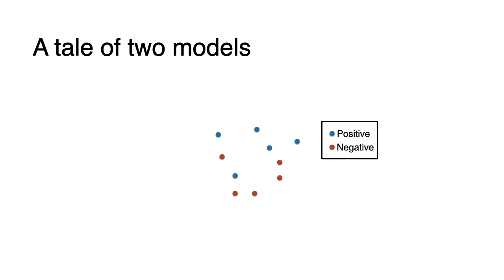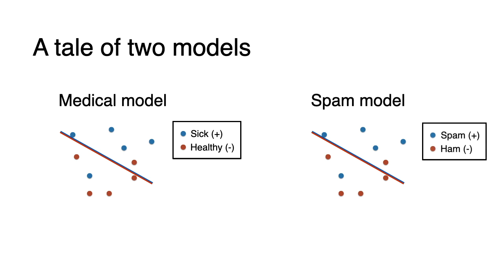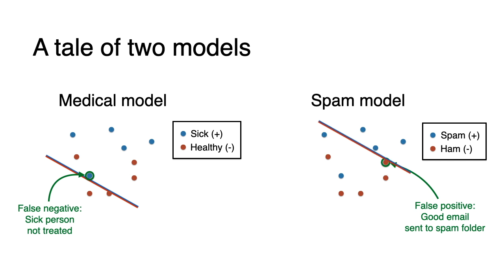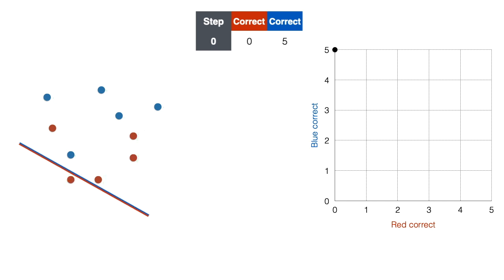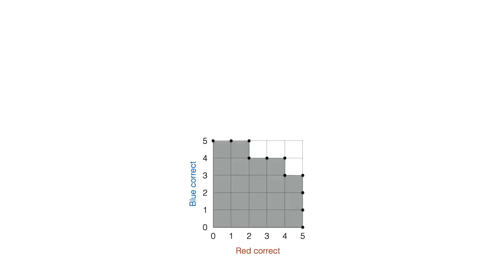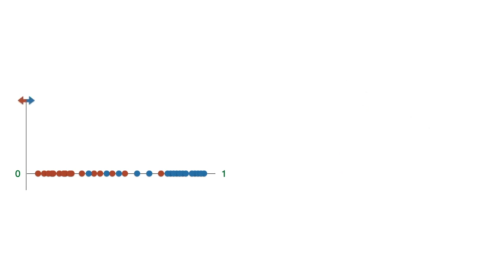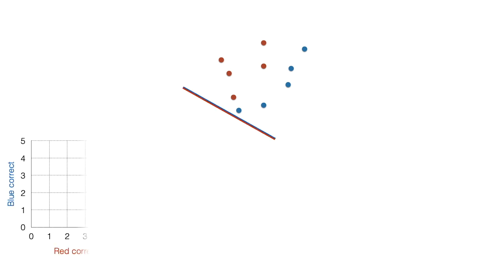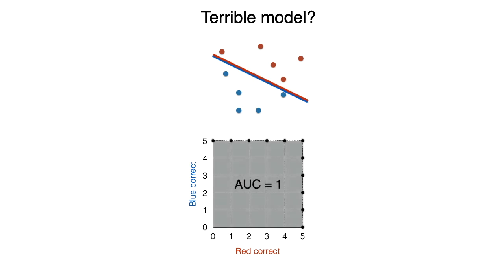ROC (Receiver Operating Characteristic) Curve in 10 minutes!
The ROC curve is a very effective way to make decisions on your machine learning model based on how important is it to not allow false positives or false negatives. In this video we introduce the ROC curve with a simple example.